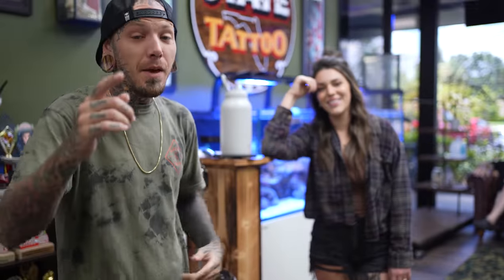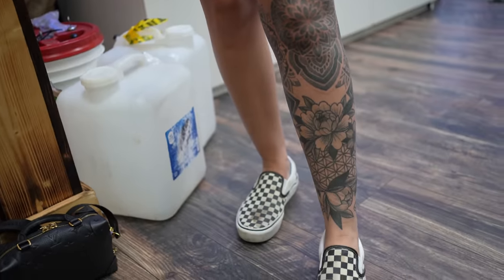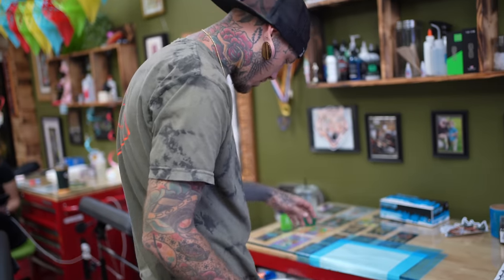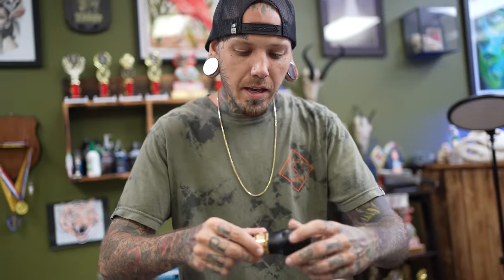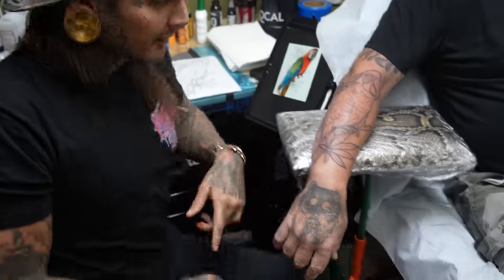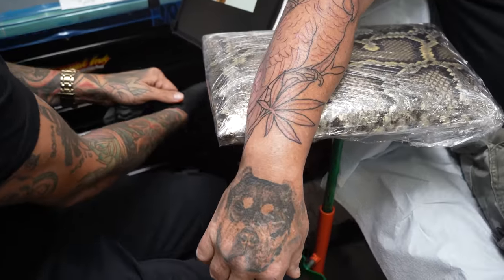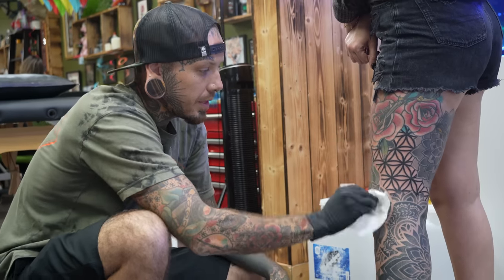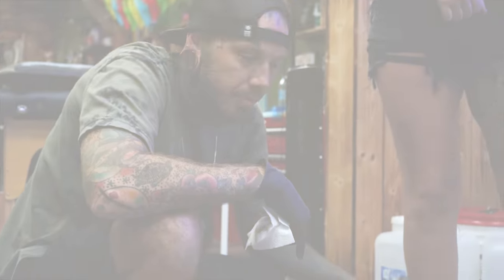Taryn Fills In Her Incredible Geometric Leg Sleeve With A Bold Flower Of Life Pattern!!!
Taryn comes back for more. Made some progress filling empty space on her leg sleeve!

ChaseNolanTattoo.com